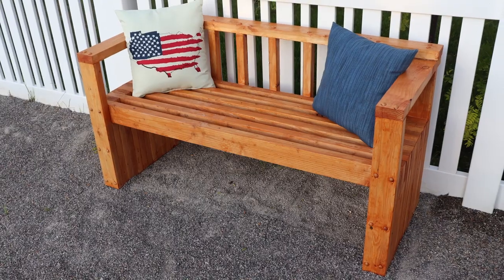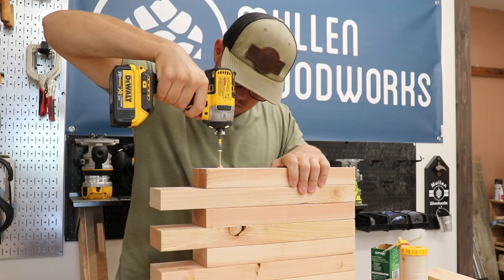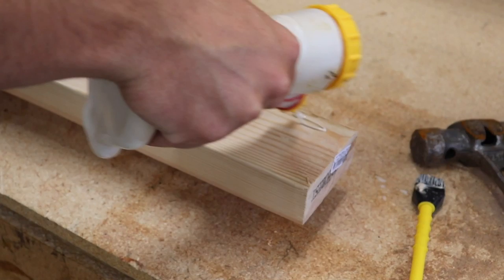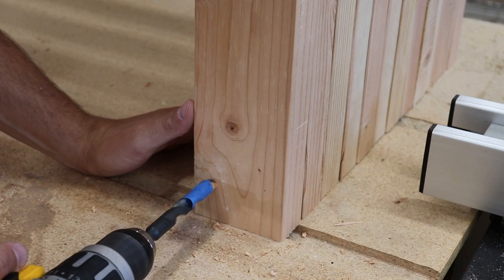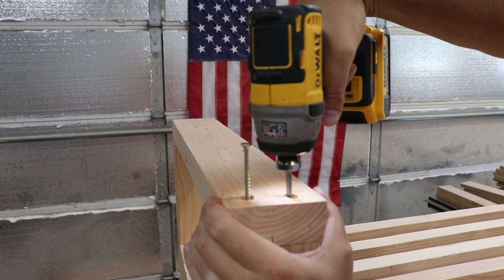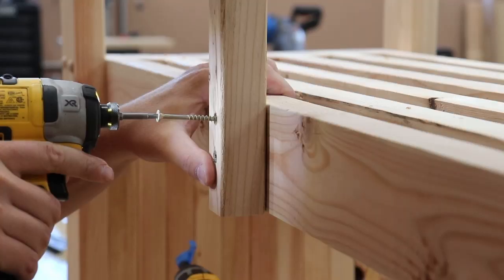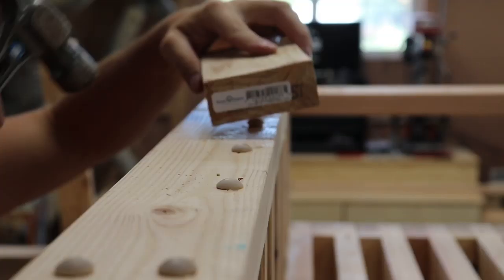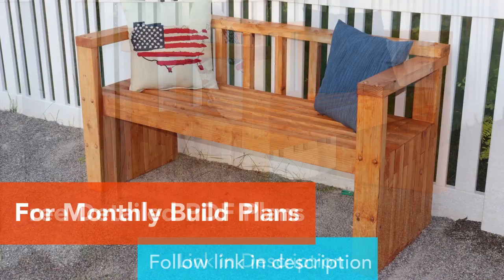Make a beautiful OUTDOOR BENCH | Solo Stove DIY Project Series